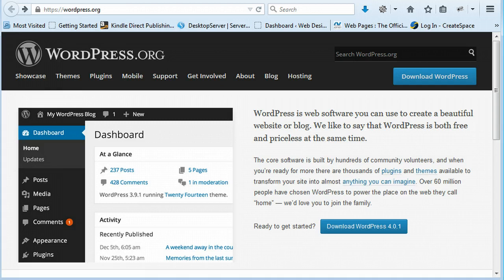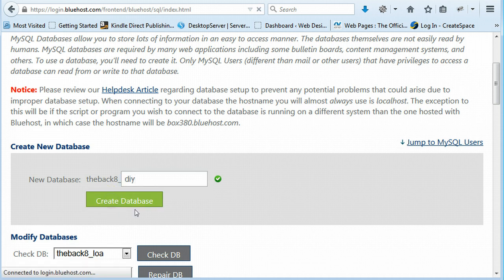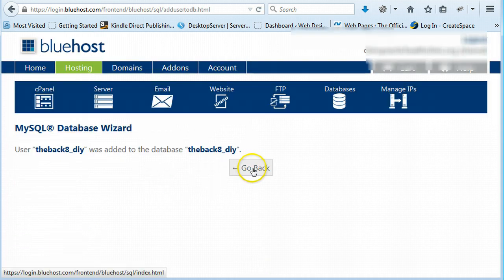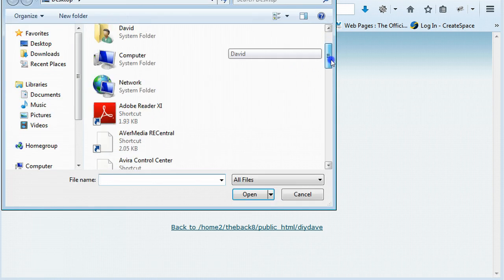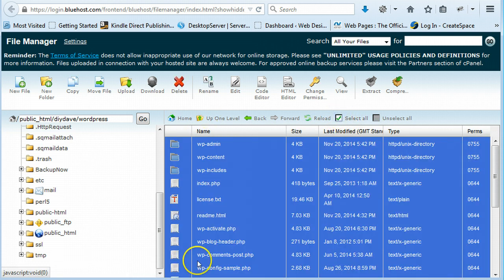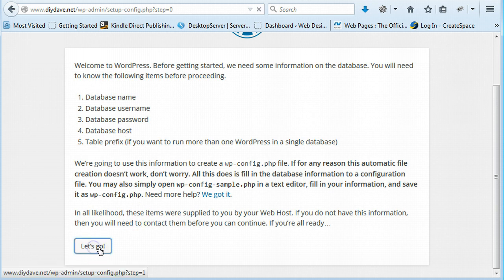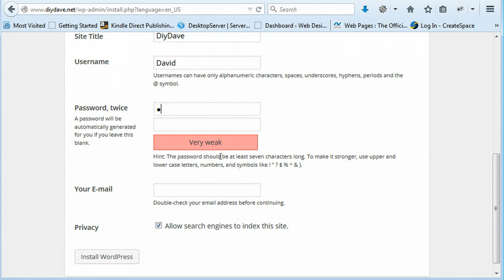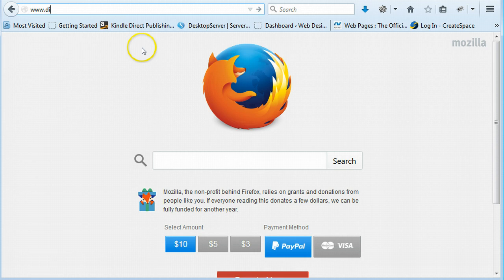How To Install Wordpress Manually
Discover how to install wordpress manually via ftp and fix those security issues along the way.